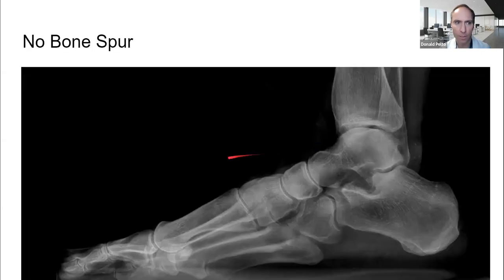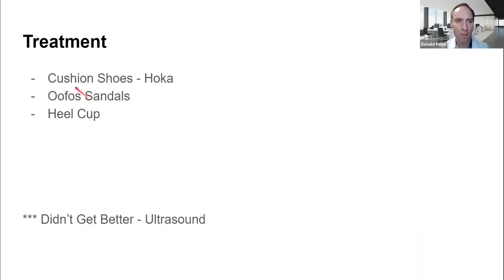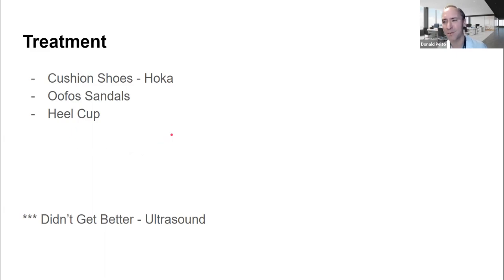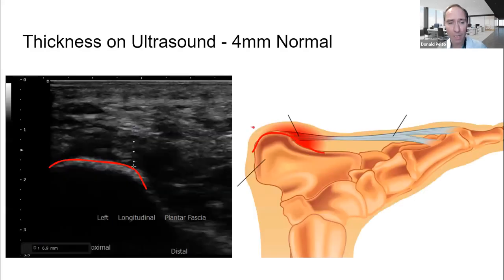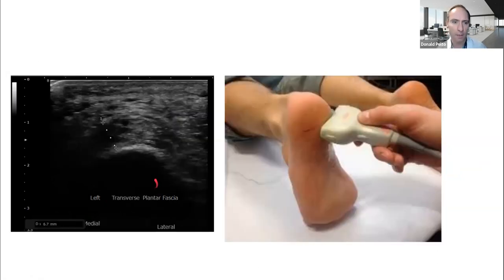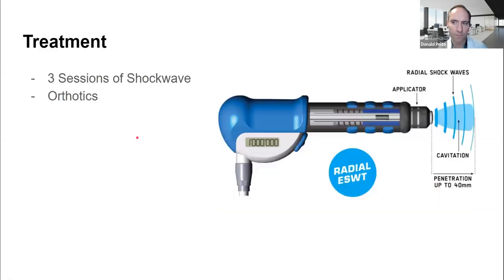72 Yr Old Patient & Central Heel Pain - What we did for treatment!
P.S. When you are ready there are several ways I can help you ...

1. If you are in the Worcester, Massachusetts area make an appointment to see us in our clinic

2. Check out my Foot Pain Toolkit that has helpful resources for over 30 common foot and ankle conditions